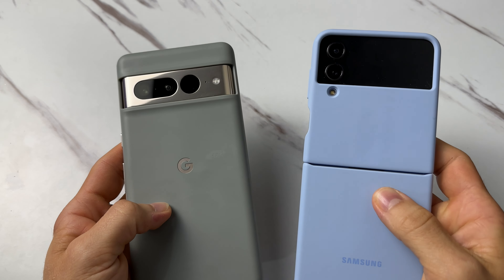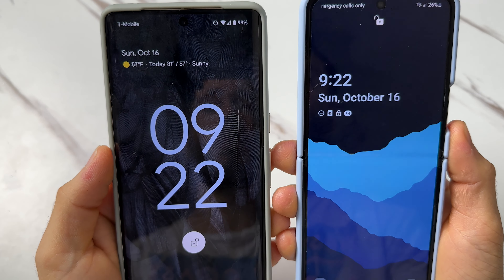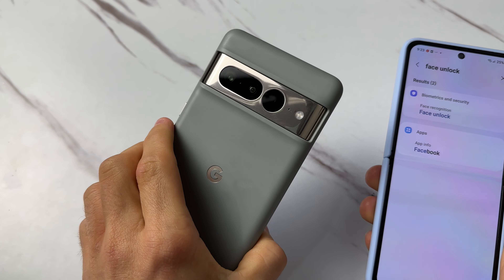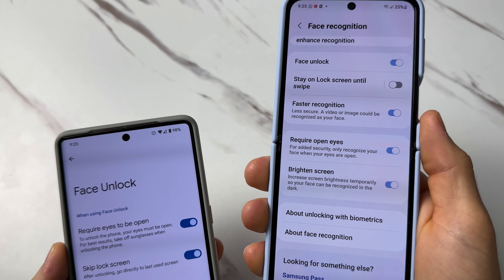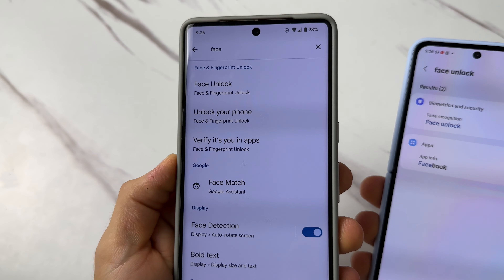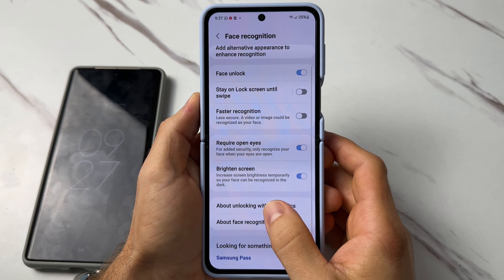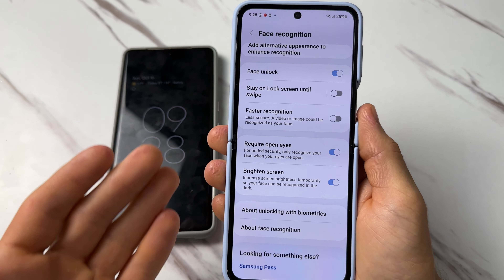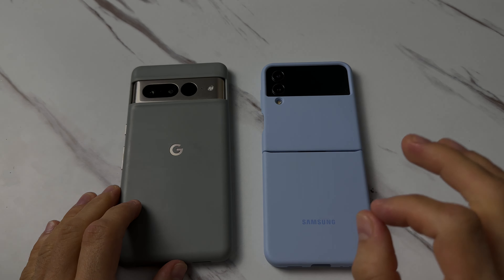Pixel 7 Pro vs Samsung Face Unlock Speed Test and Features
✅My Gear!